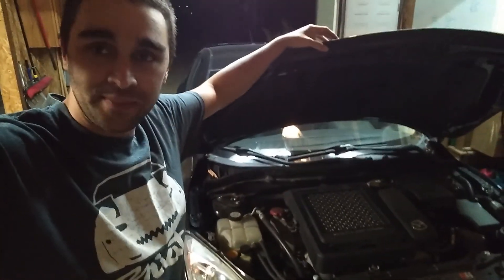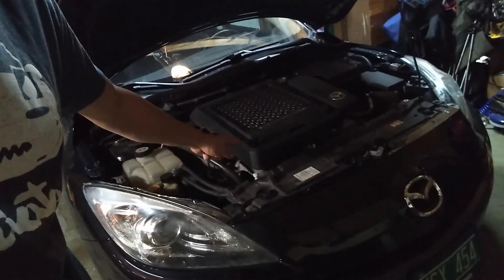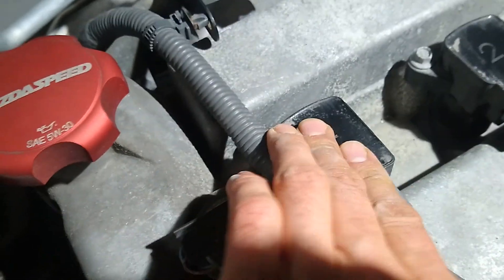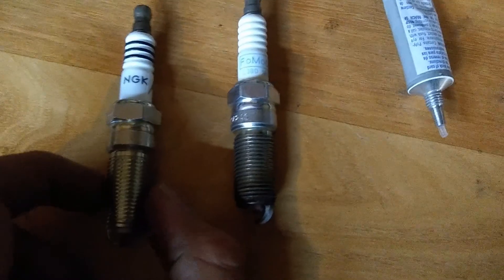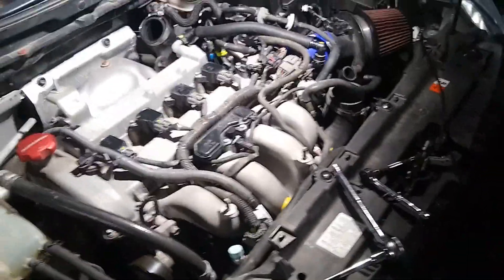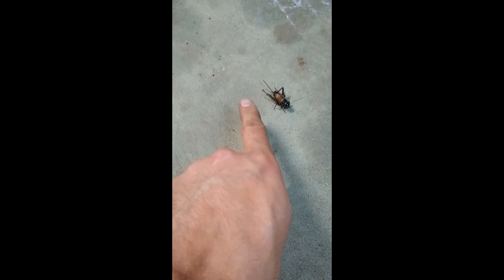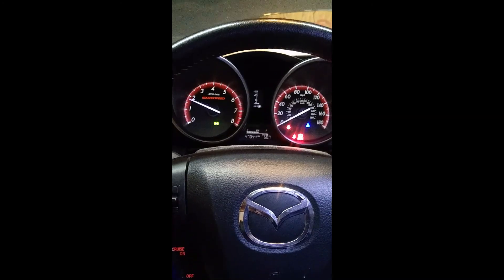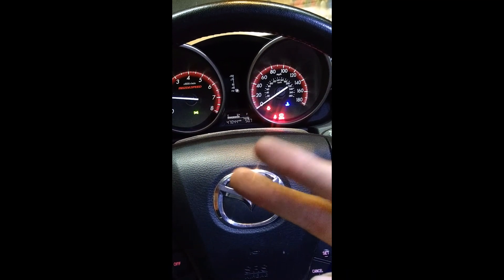2013 Speed3 Spark Plug Install - Project Chop_Dan PT.2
The last step prior to installing our Accessport and Freektune is installing a fresh set of NGK 6510 plugs gapped to .026" .

It is recommended to replace plugs every 15k miles.

The next video will be flashing the ECU, setting FFS, launch control, and taking initial datalogs for E-Tuning with Mr.Freek himself.

Shoutout to my Baby with her excellent video skills in this one :)